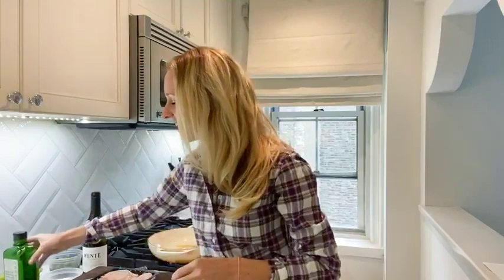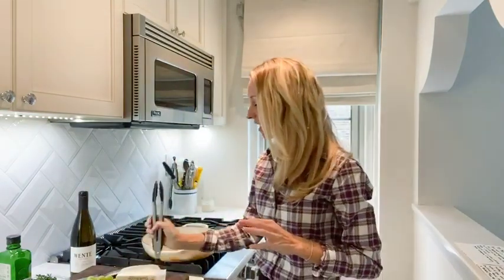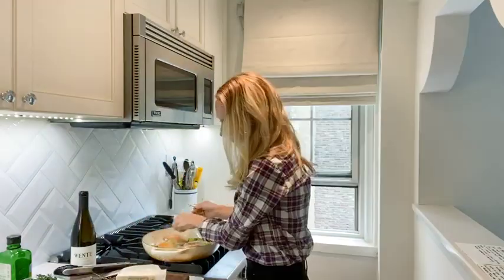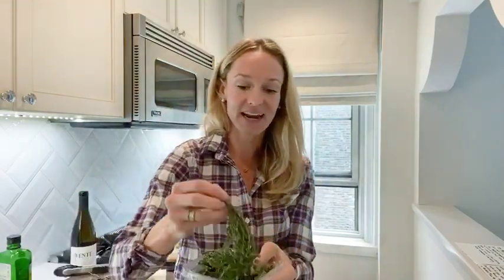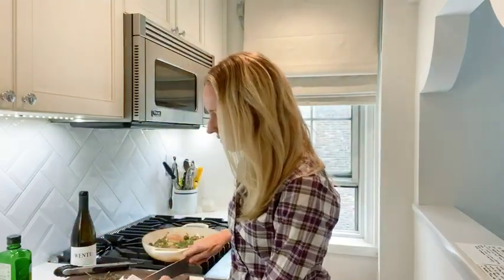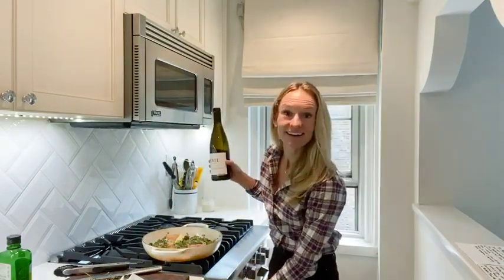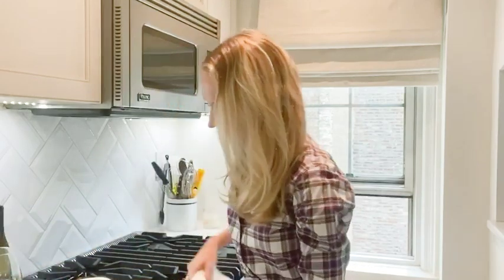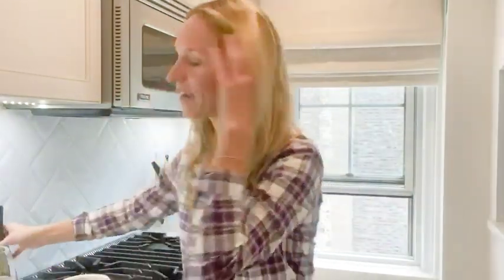Riva Ranch + One Pan Chicken Thighs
Ashton Keefe, once again delivers a wonderful recipe to enjoy partnered with our Riva Ranch Chardonnay.